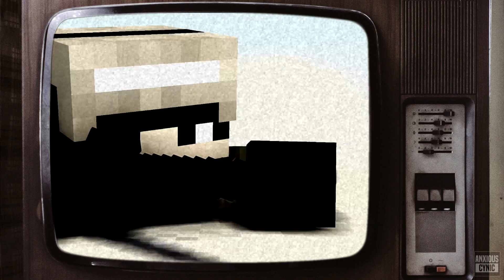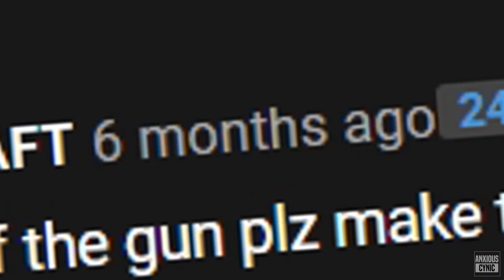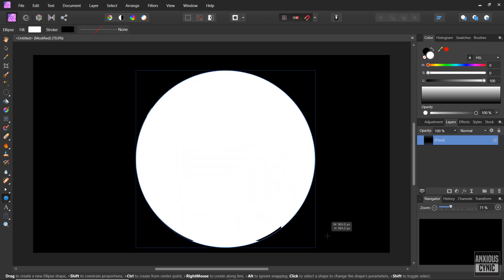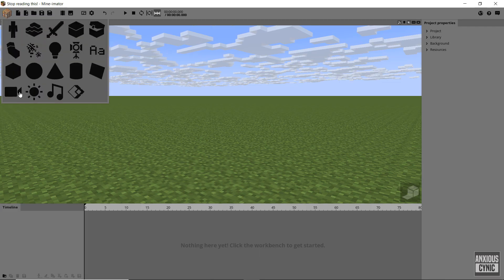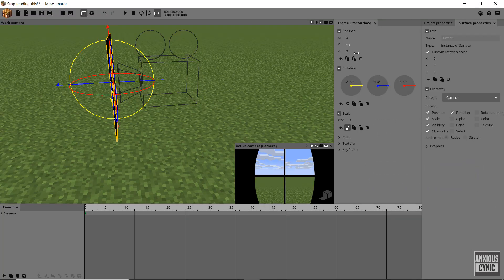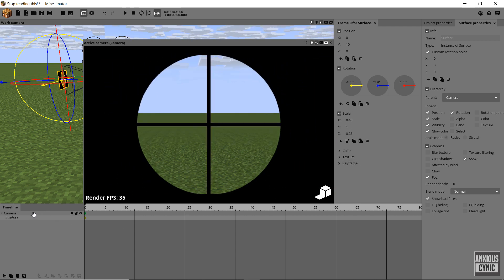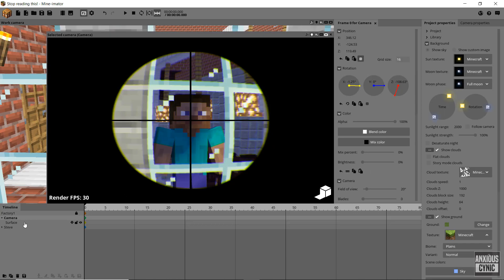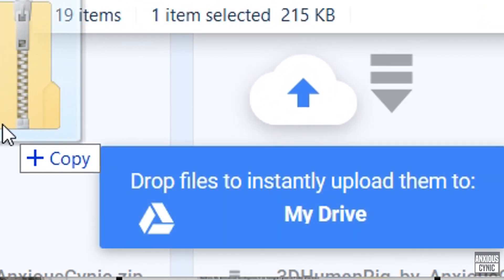How to Make A Sniper Scope (+ DOWNLOAD) - Mine-imator Tutorial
How to make a sniper scope in Mine-imator!